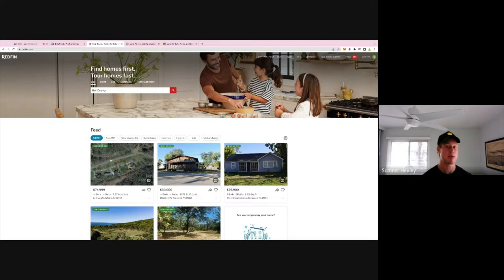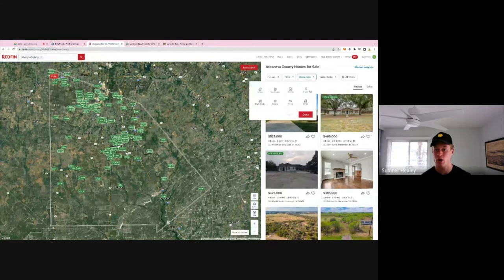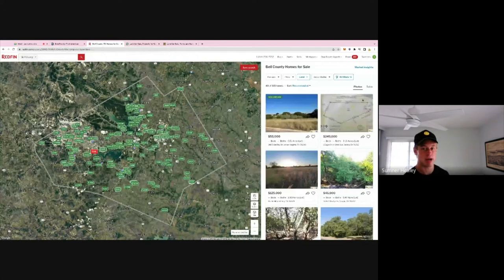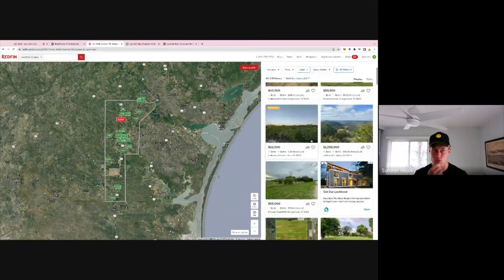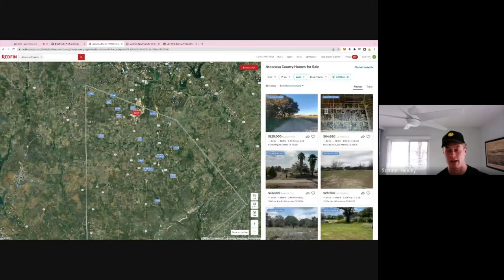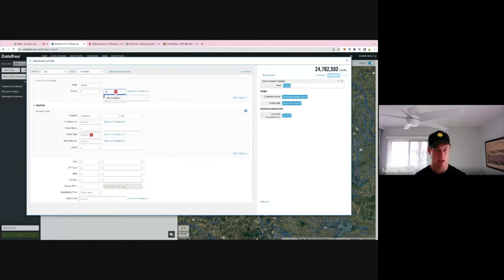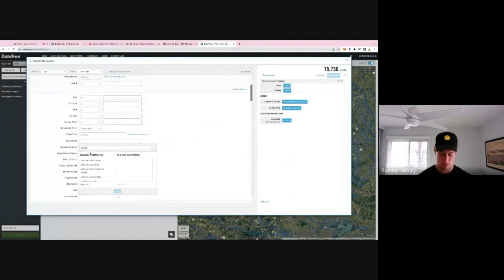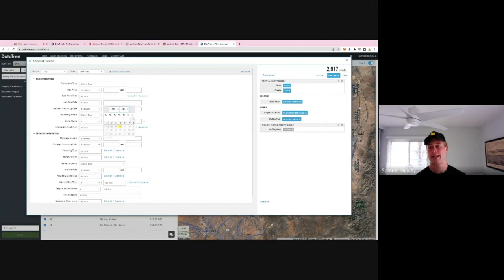How To Find Best Markets For Successful Land Investing Business? My Exact Research Strategies & Tips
Are you looking to make a profitable investment in land but don't know where to start? In this video, I'll share my exact research strategies and tips on how to find the best markets for a successful land investing business.

Join me as I walk you through the process step-by-step!